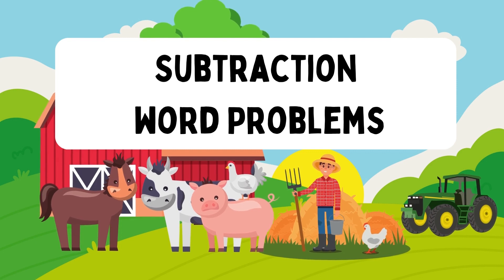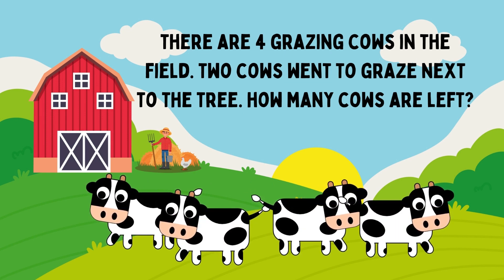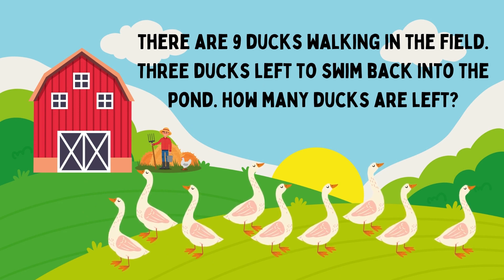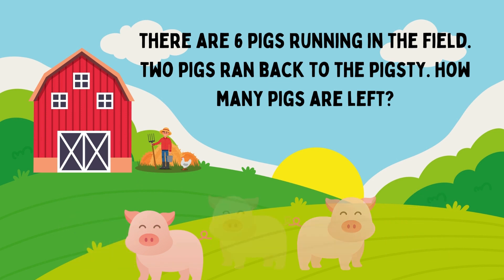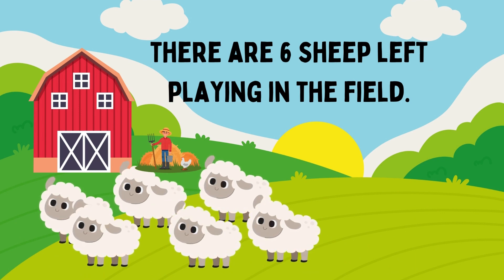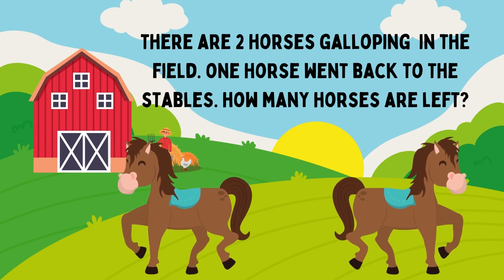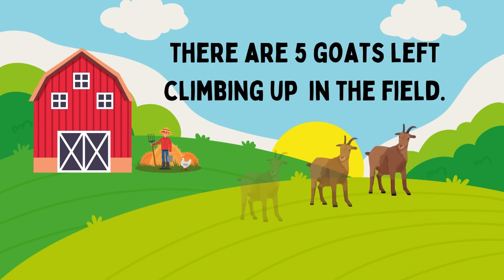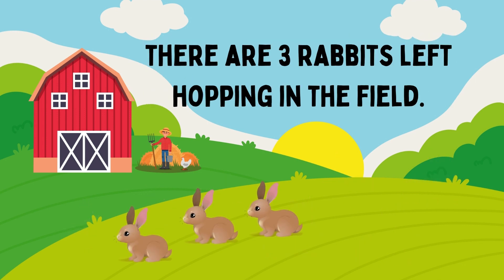SOLVING WORD PROBLEM / MATH SKILL / Preschool & Primary / Subtraction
Solving word problem in Math.

Amazing Reading Program Parents Love:
How to Teach Your Child to Read in Just 12 WEEKS!
Great Method in Teaching Your Child to Read Fast & Easy:
The DRAWING BOOK that makes your home kids interested in drawing education.
It contains 74 drawing tutorials to draw for every day of the year! Kids will be entertained while learning a new skill and about object. It makes drawing fun & easy!
Miracle Sound Puts Any Baby to Sleep.
Works Instantly!
"How I Run 9 Different Profitable YouTube Channels and Make 7 Figures from Them".

Inside  @Readkids
Sentences
Alphabets
Reading practice for kids
Phonics
Spelling words
Reading comprehension
Reading for grade 1
Short stories
Grammar
Science
Math
Bible verses